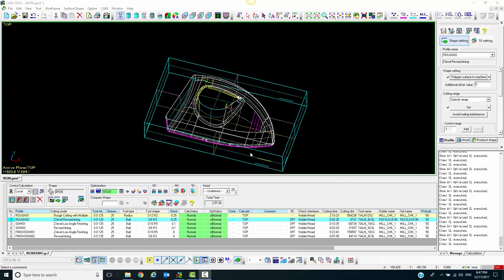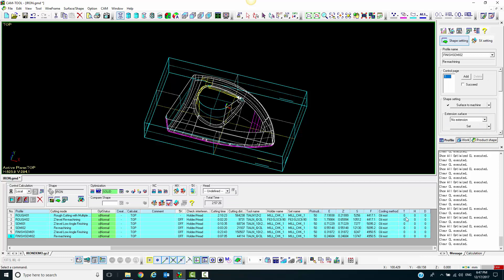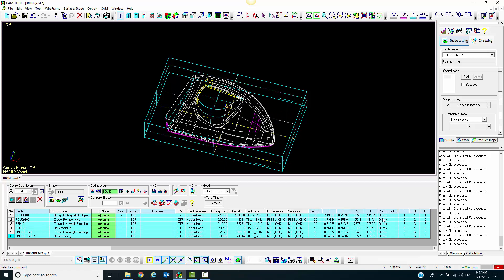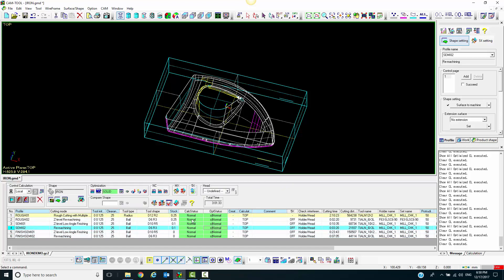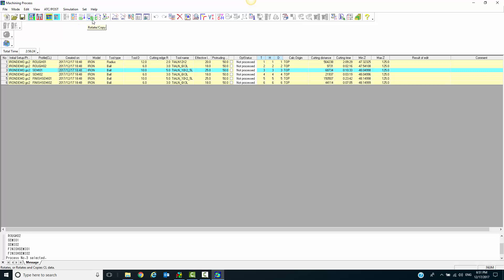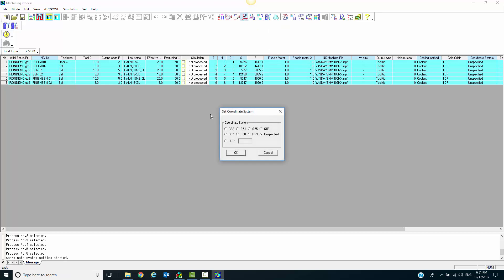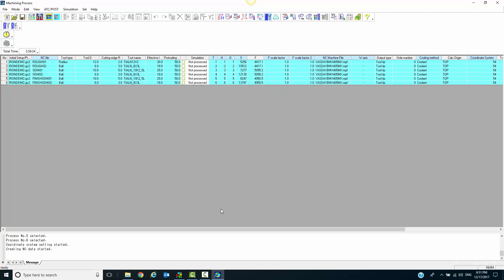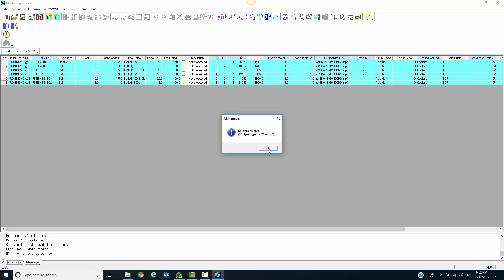CAM TOOL V13 training video 1 2 3 Posting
CAM-TOOL Training Video- Posting